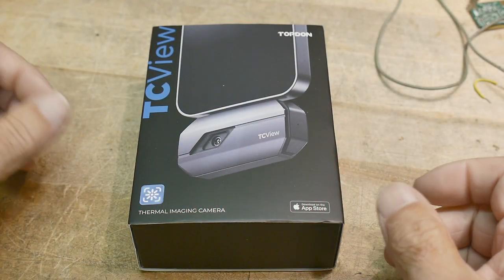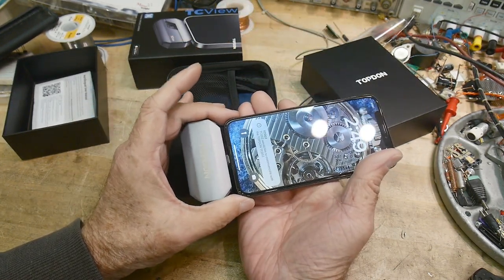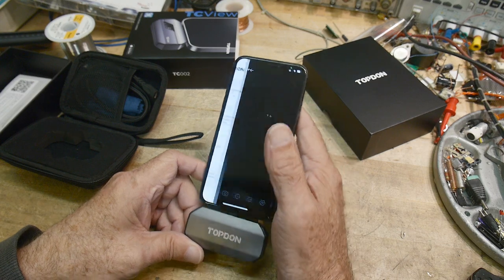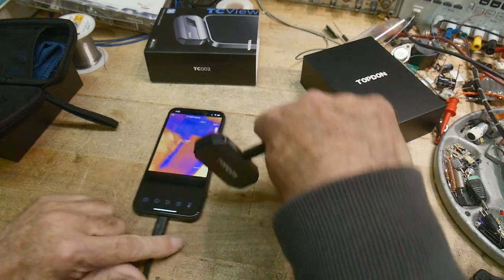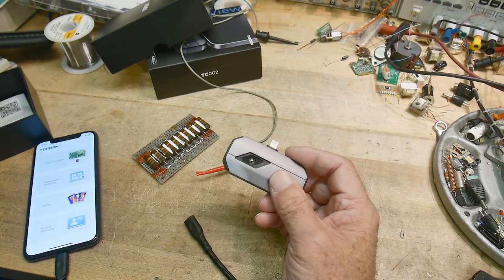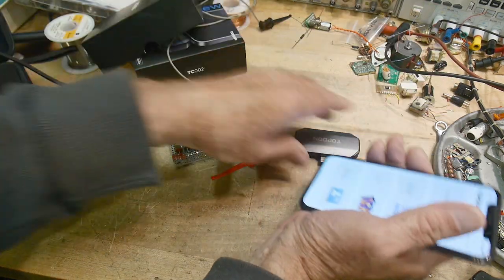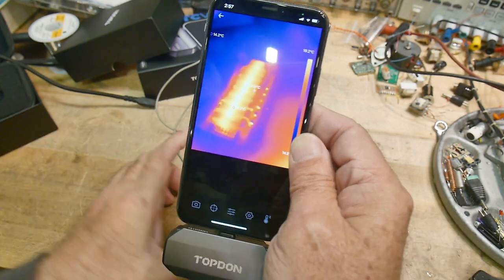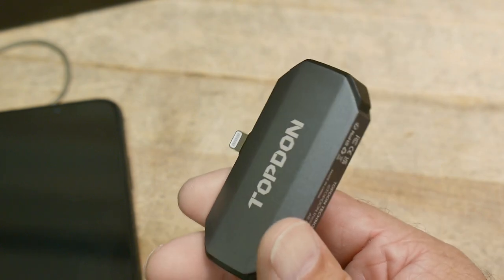#1501 TC002 Topdon Thermal Camera Review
Episode 1501
sent into the channel for review
TC001 (Andriod version):